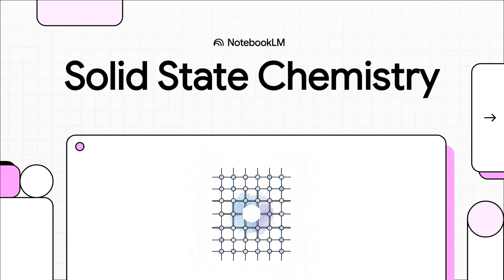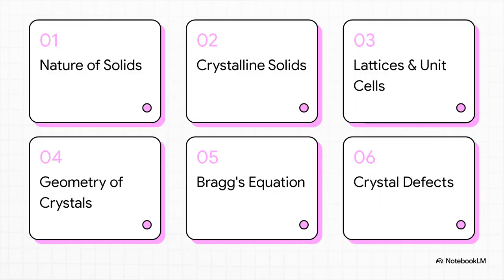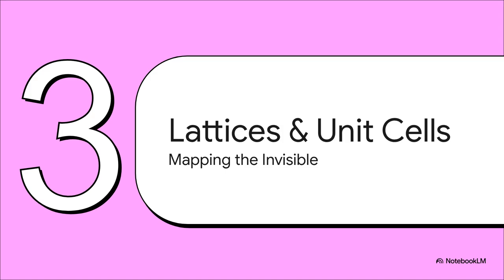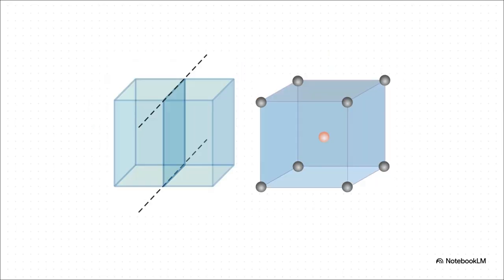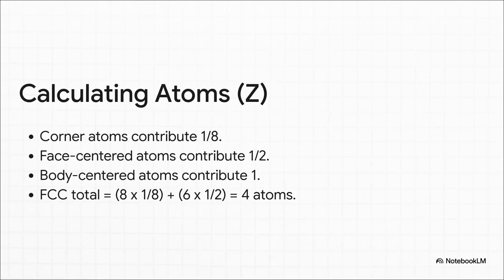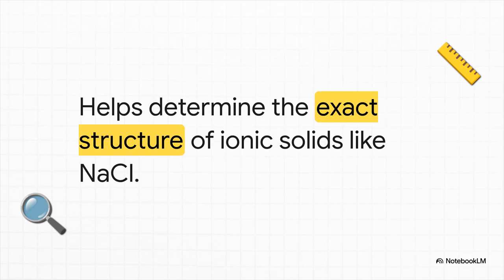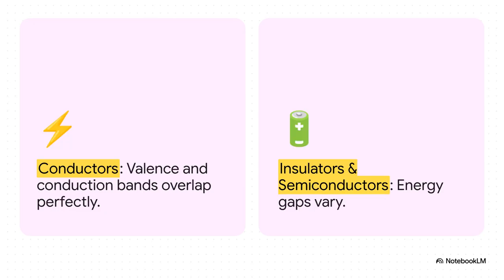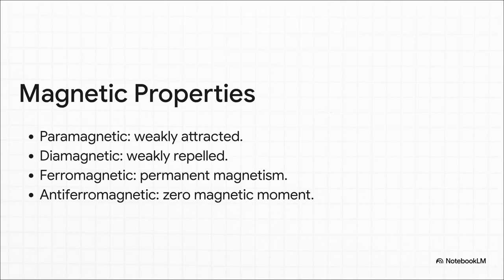Solid State | Chemistry | JEE & NEET | Under 10 min | Class 12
These educational materials provide a comprehensive study of solid-state chemistry, focusing on the structural, electrical, and magnetic characteristics of various matter. The sources differentiate between crystalline and amorphous solids, detailing how the internal arrangement of particles affects properties like melting points and symmetry. Specific emphasis is placed on unit cell geometry, including simple, body-centered, and face-centered cubic systems, as well as the fourteen Bravais lattices. Mathematical formulas are highlighted to help students calculate packing efficiency, density, and atomic radii within these structures. Furthermore, the text explores crystal imperfections, such as Schottky and Frenkel defects, and how doping creates n-type and p-type semiconductors. Ultimately, these guides serve as a technical resource for understanding how atomic-level configurations dictate the macroscopic behavior of ionic, metallic, and molecular solids.